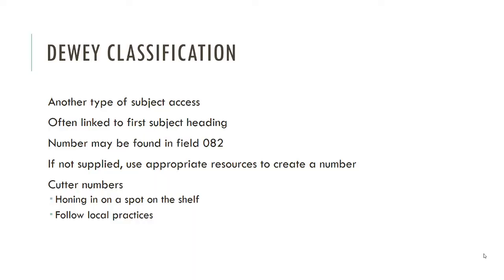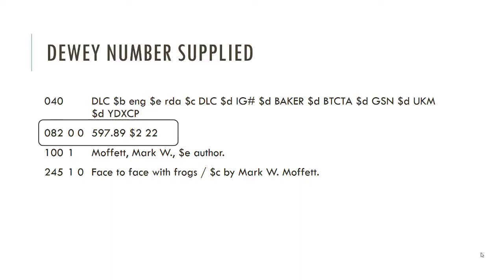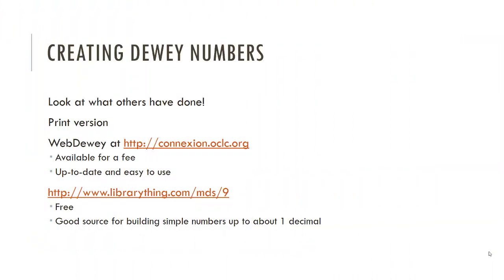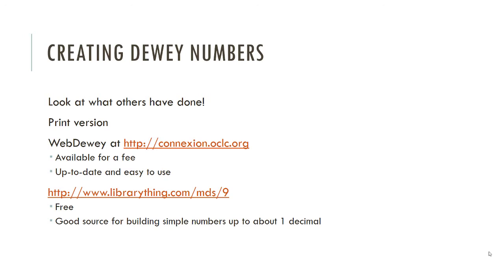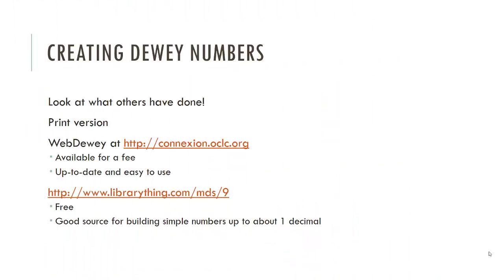BibCat 7 Dewey Classification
NC Cardinal Bibliographic Cataloging Training workshop taught by Dr. Sonia Archer-Capuzzo on May 17, 2018. This is the seventh video in the series.